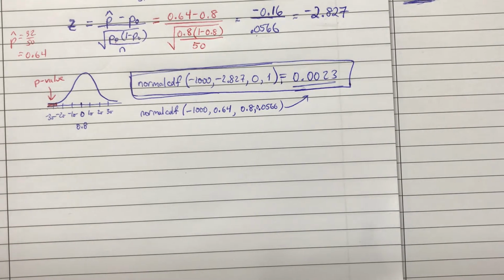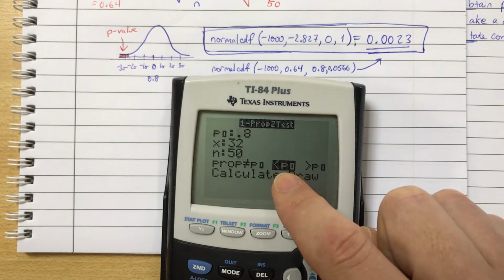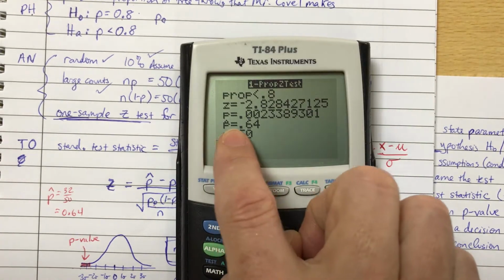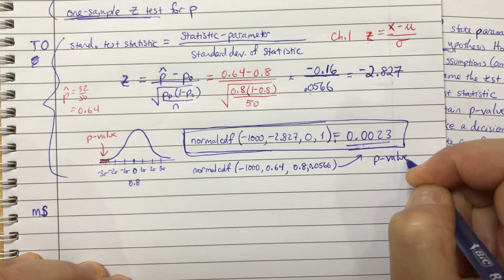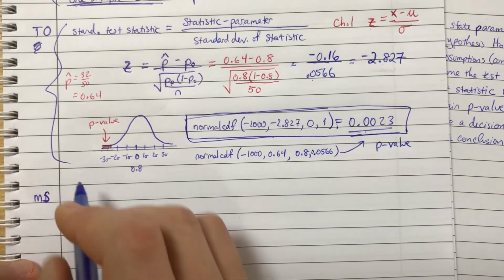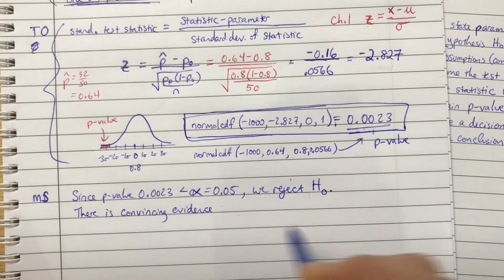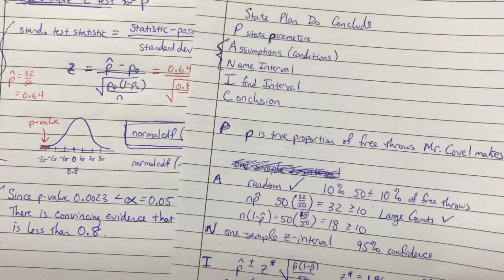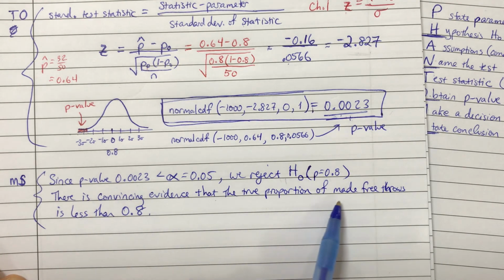AP Stats Notes 9-2 Test for Proportion Part 3